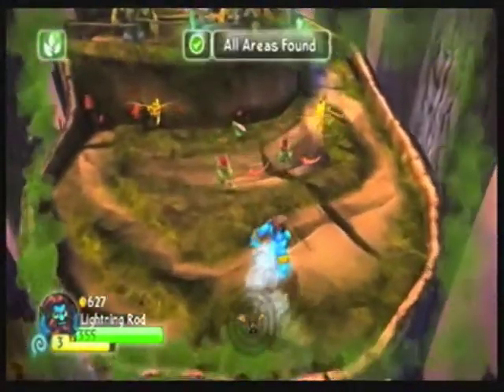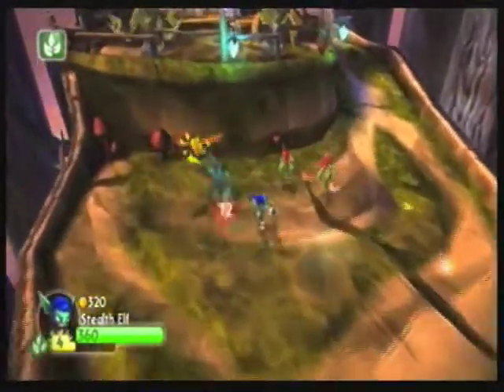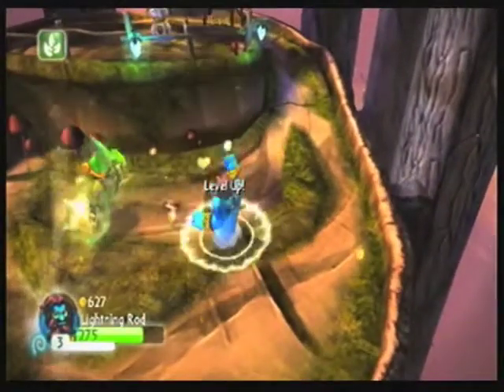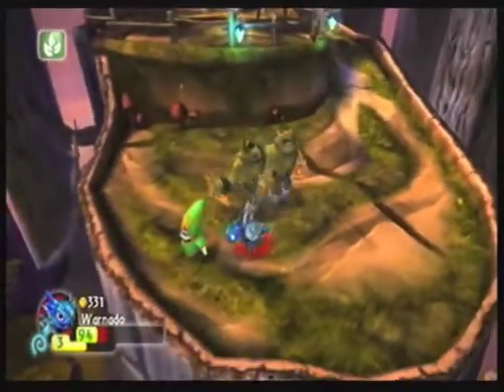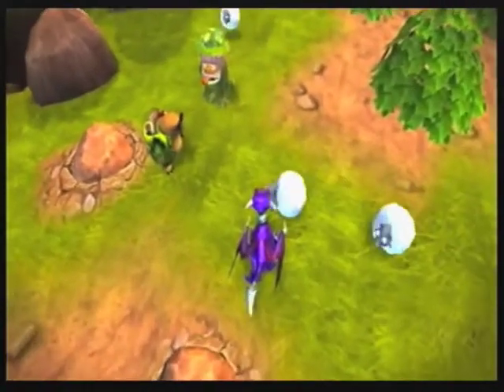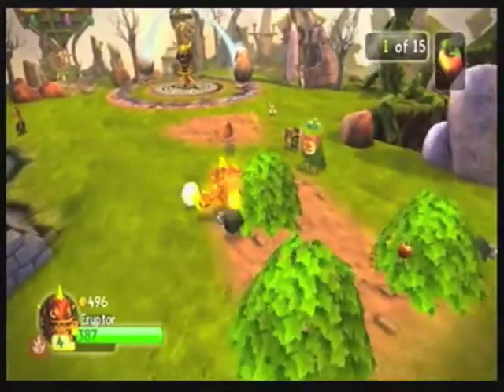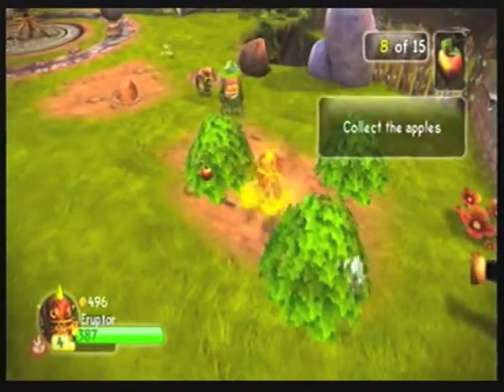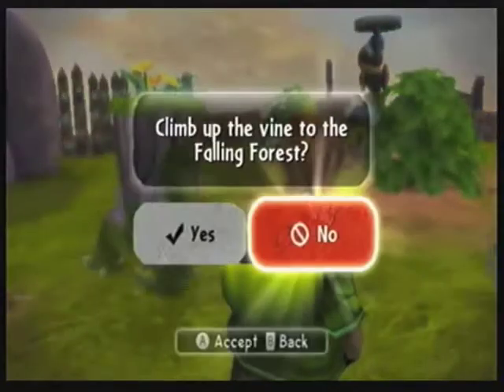Let's Play Skylanders: Spyro's Adventure! Episode 44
We finish Chapter 10 and see just WHY the sheep are so evil at this part.